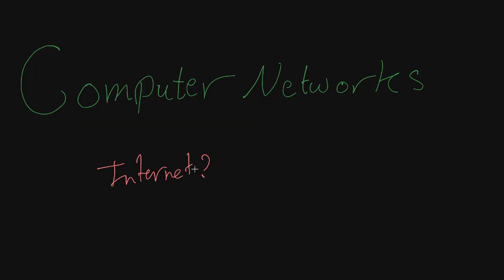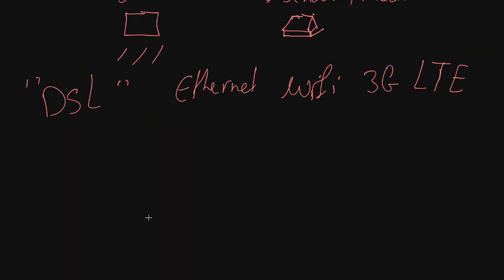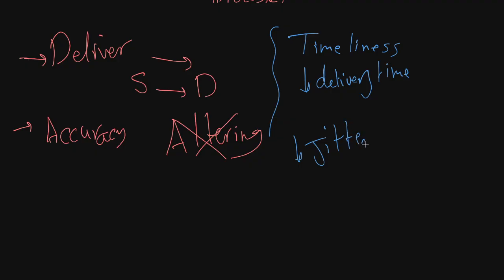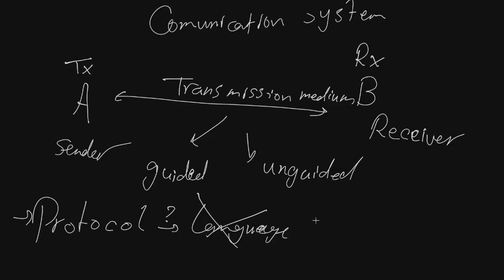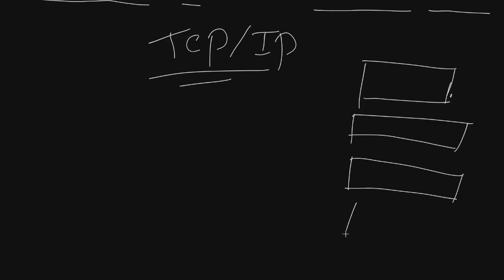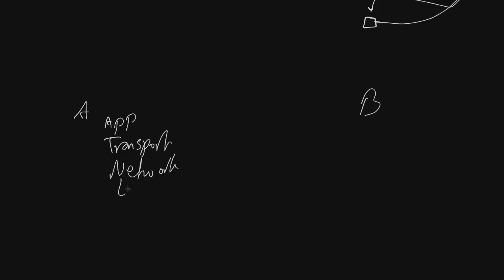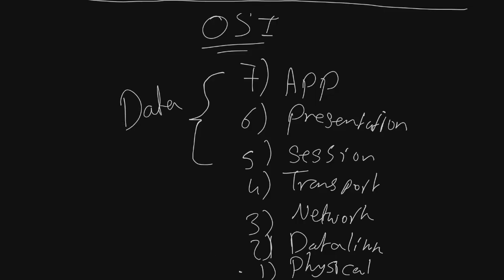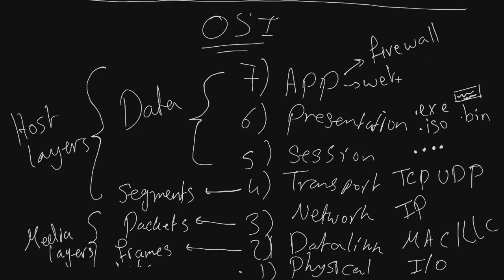What is a Computer Network? | OSI Model & TCP/IP Networking Basics Explained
Kickstart your IT and networking journey! In this introductory video, we break down exactly what computer networks are and explain the OSI and TCP/IP models in simple, easy-to-understand terms. Whether you're an engineering student, studying for your Network+, or just curious about how the internet works, this is the perfect starting point.